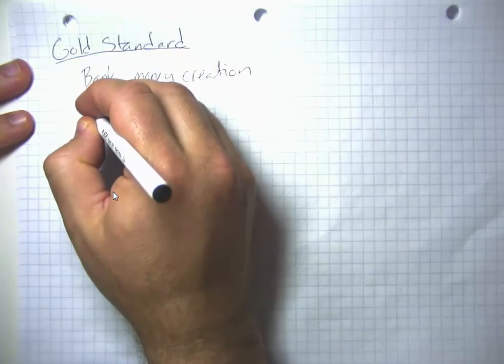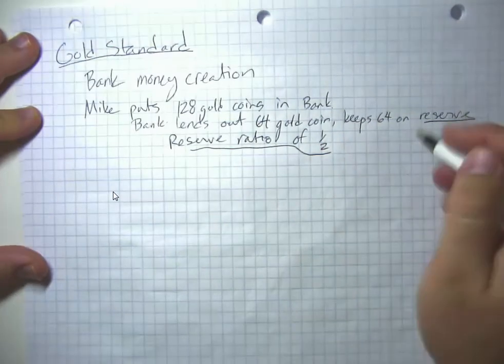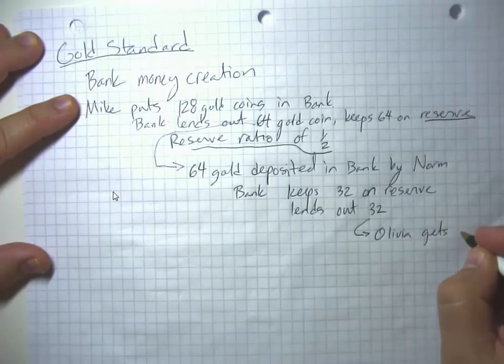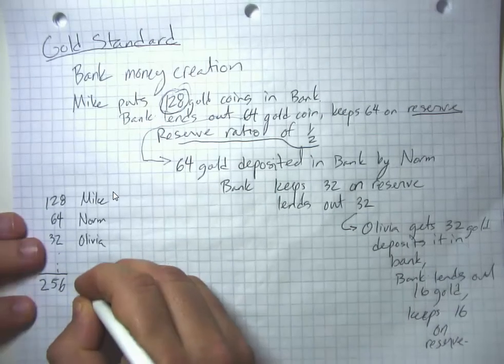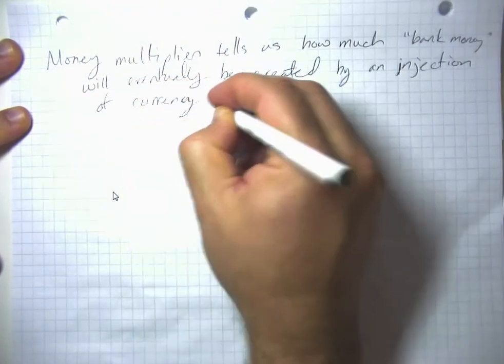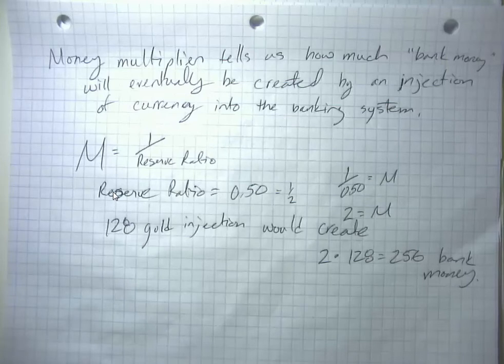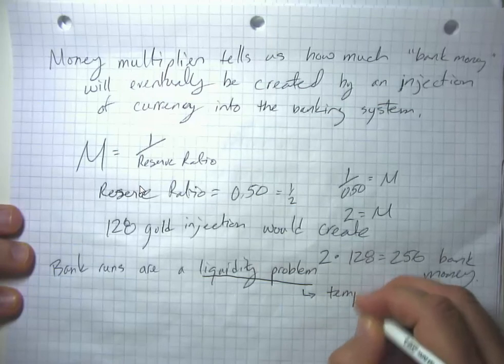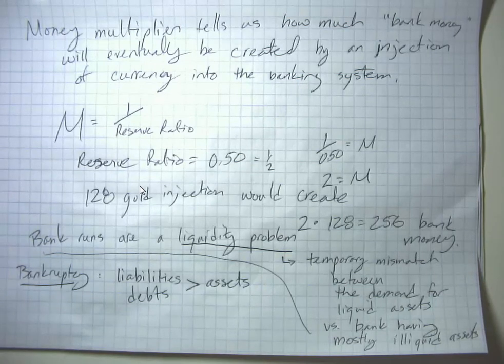Money Part 2 Bank Money Creation under Fractional Reserve Banking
How fractional reserve banking works.  How an initial deposit of high powered money (specie in a gold standard economy) grows to a larger amount of bank 'book' money.